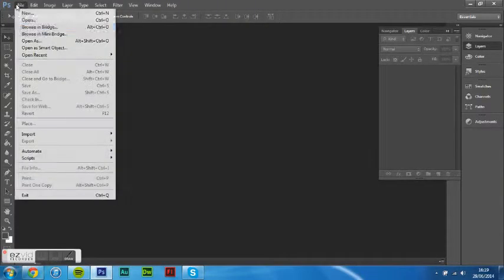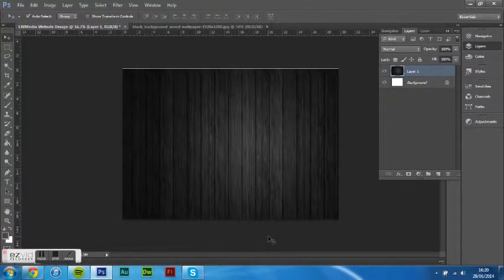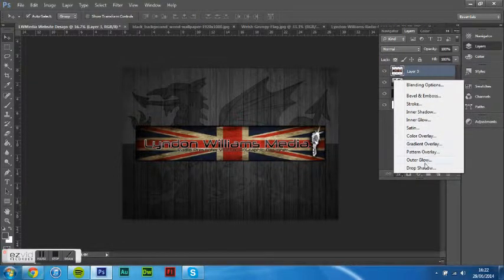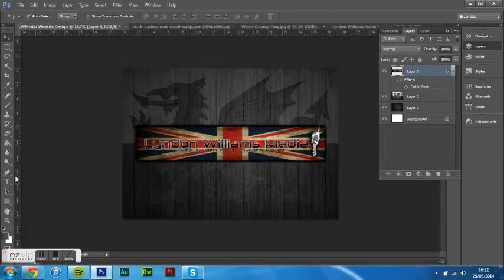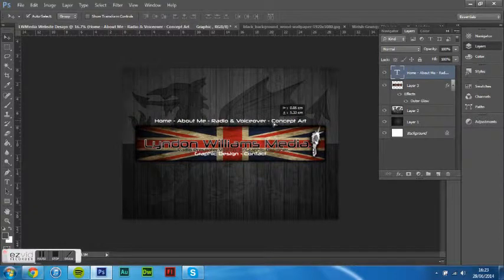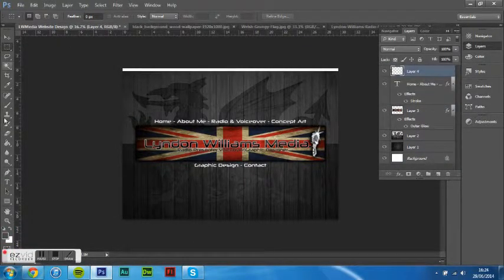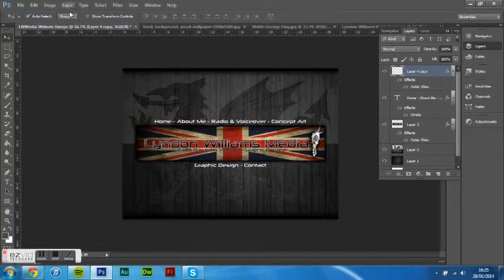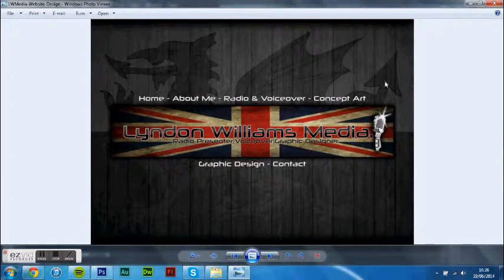Unit 4 - LW Media Photoshop Website Design Process.